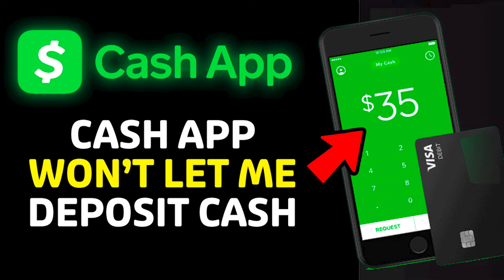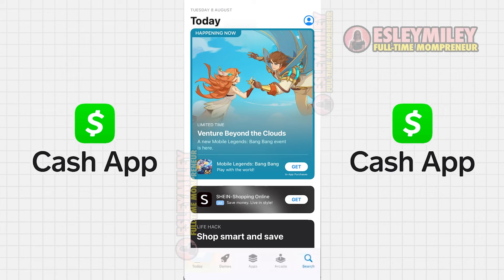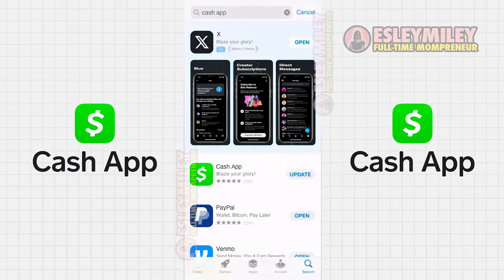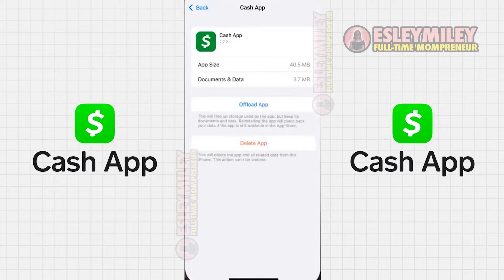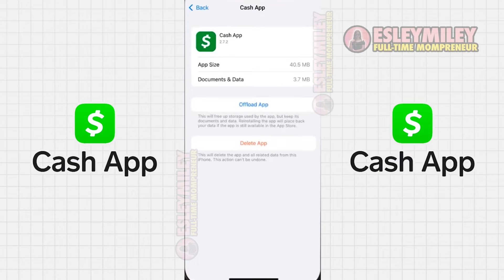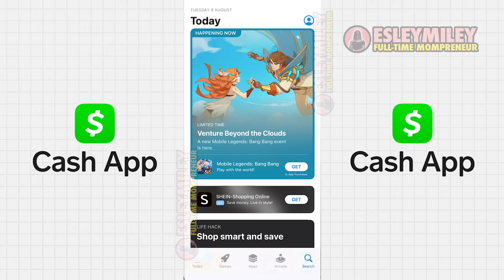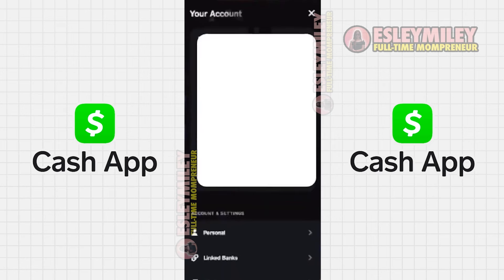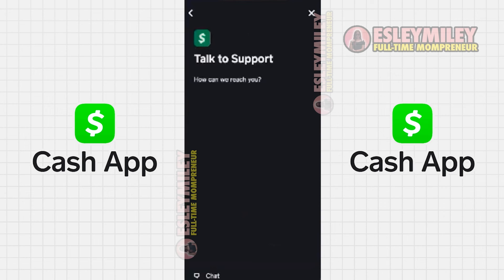How To FIX Cash App Not Letting Me Add Paper Money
In this troubleshooting tutorial, we address the common issue of "Cash App Not Letting Me Add Paper Money" and provide a comprehensive guide on resolving this concern. We understand the frustration that can arise when encountering obstacles in adding paper money to your Cash App account, and this video aims to assist users in navigating and resolving such challenges. From potential account settings adjustments to troubleshooting common errors, we walk you through step-by-step solutions to ensure a smooth experience with Cash App.